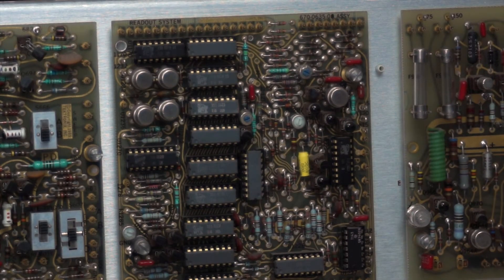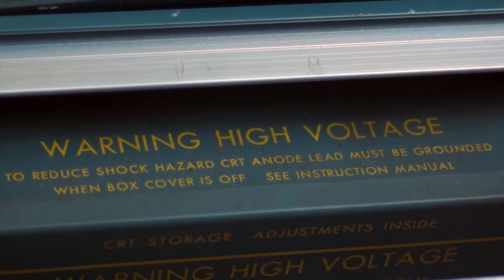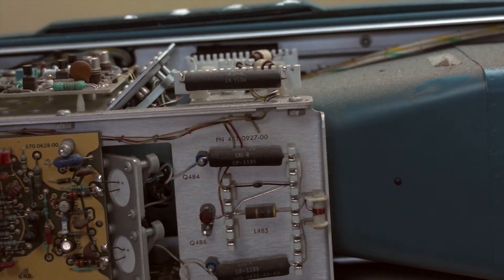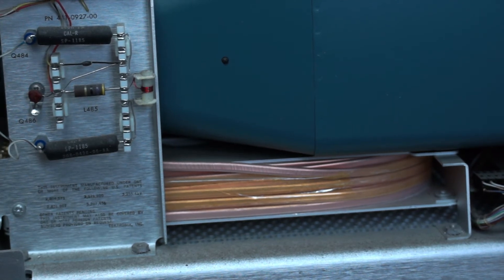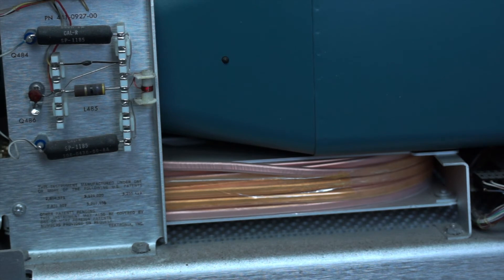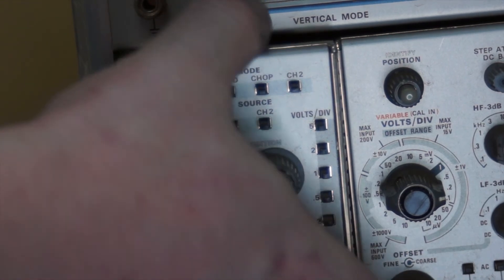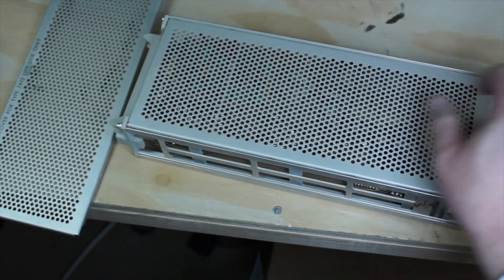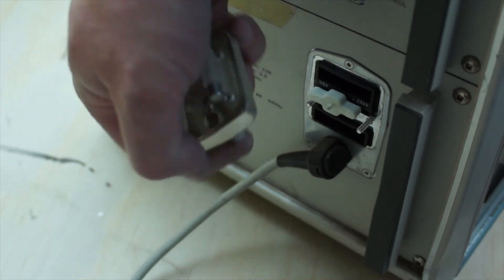Rare TEK 7514 Oscilloscope Teardown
I pull apart a rare Tektronix 7514 oscilloscope I found on eBay.

Think I've got a chance with this channel?  Consider becoming a patron.